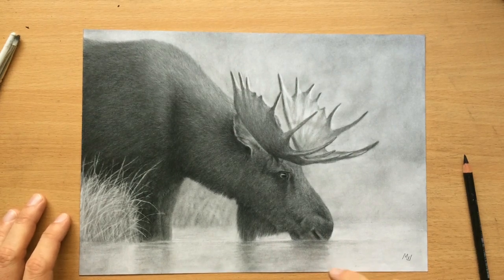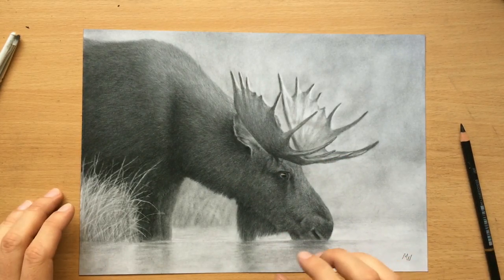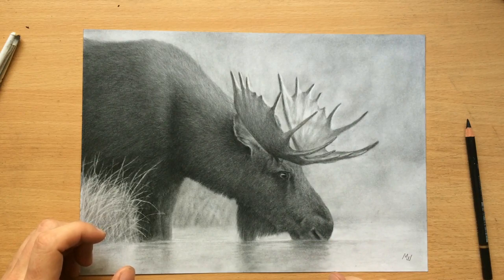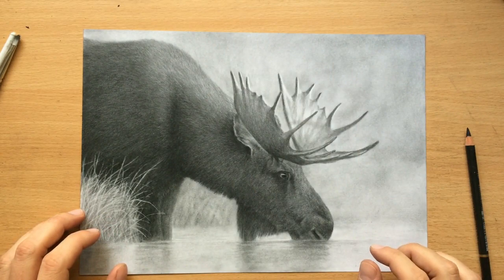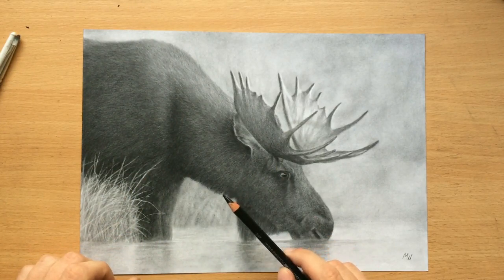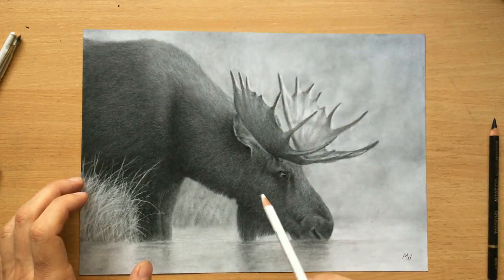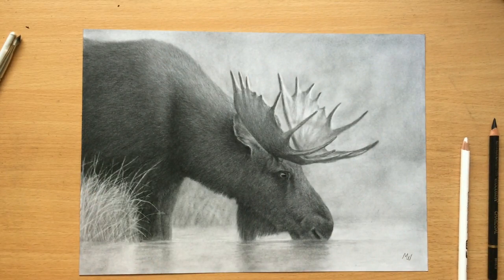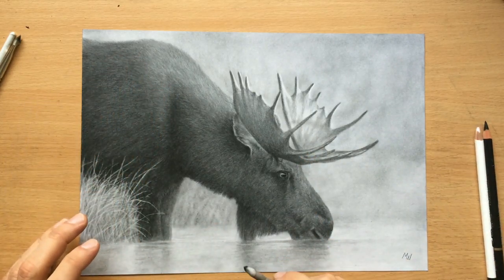Moose Charcoal Pencil Drawing - Wildlife Art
Here is a drawing of a moose drinking water done in charcoal. I hope you like it.